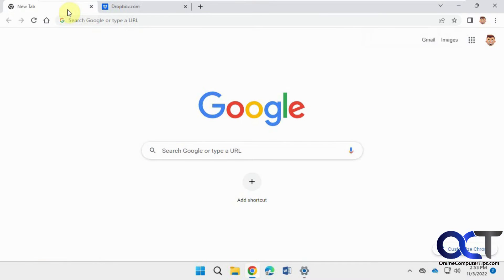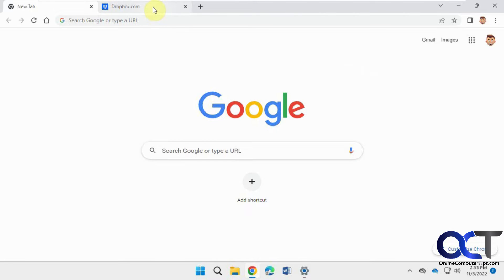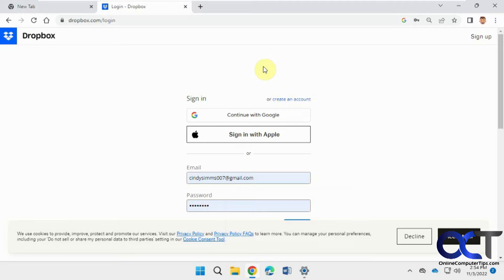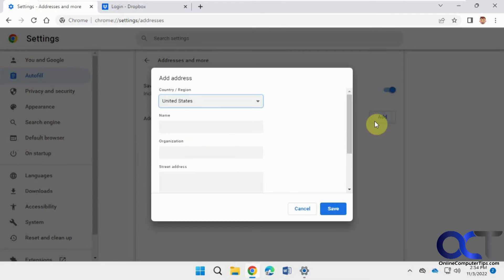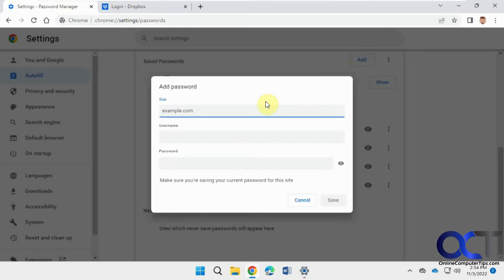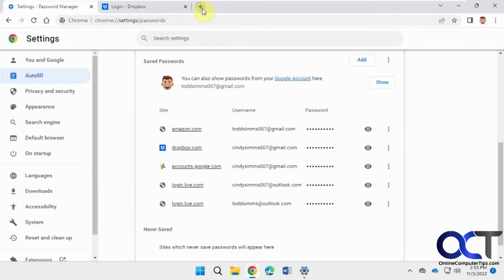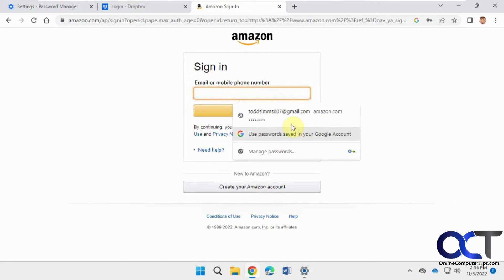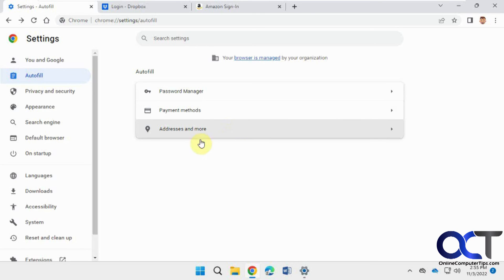How to Add a Single Autofill Entry in Google Chrome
If you need to manually add a single autofill entry such as a username, email address, password, credit card number or address for a particular website, you can do so from Chrome itself. This comes in handy if you don't have the offer to save passwords option enabled or if you said no to Chrome when it asked you the first time you entered the information into the form.

Here is a video on to remove a single Chrome autofill entry from your browser.